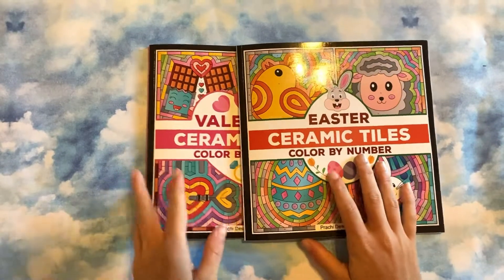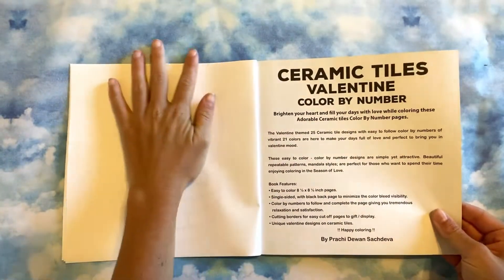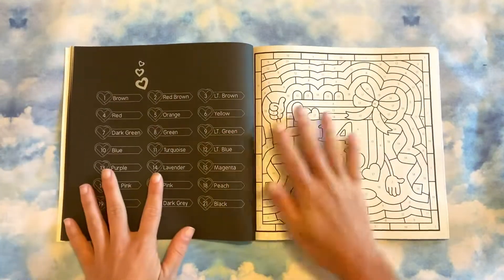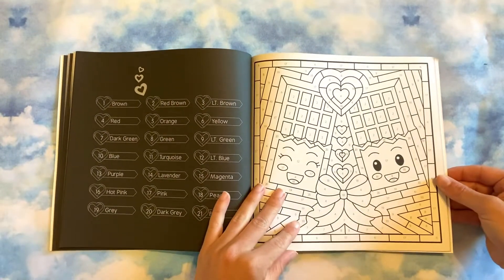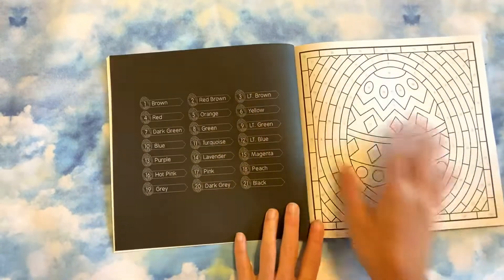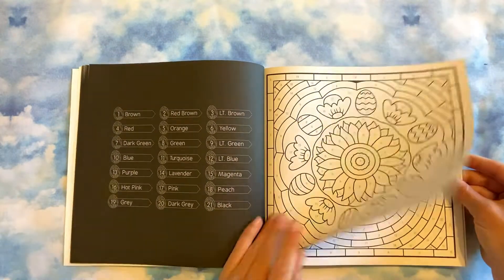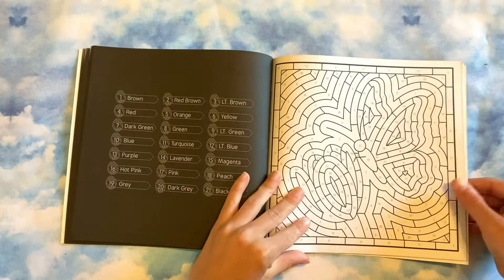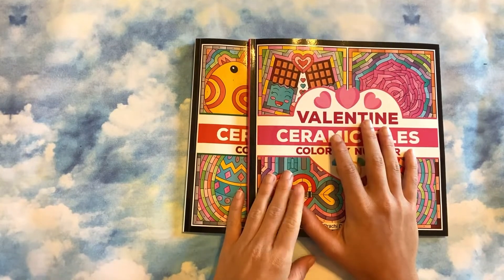Double Ceramic Tile Flip/ Happy Mail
Amazon wishlist: